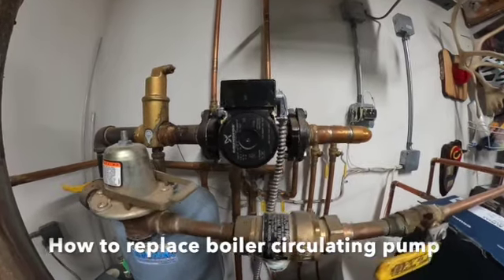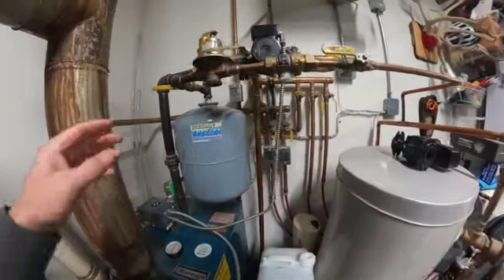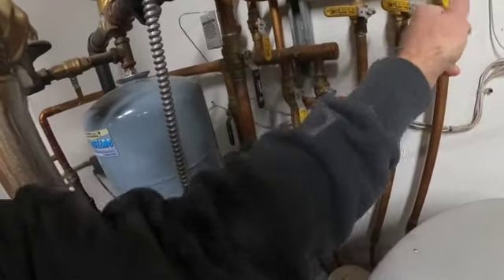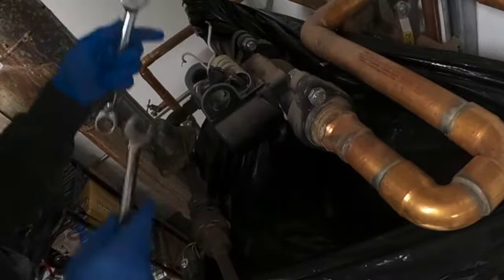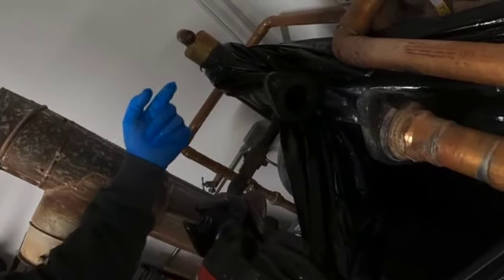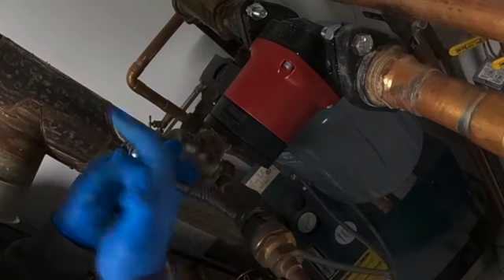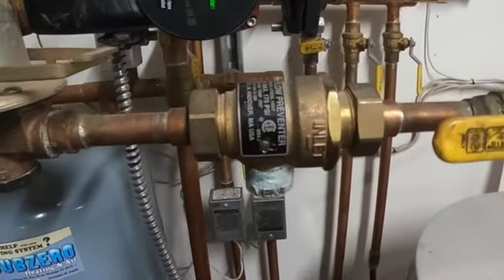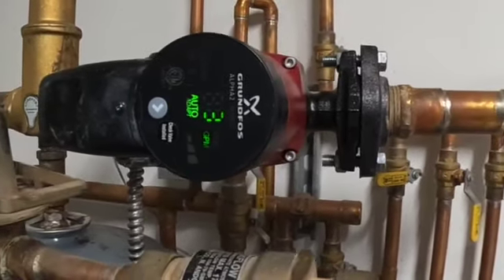How to Replace a Boiler Circulator Pump (Step-by-Step DIY Guide)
Step by step video to change out a BAD BOILER Circ PUMP.
Alpha Pump

Turn off boiler power
Drain boiler
Unhook power to pump
Remove bad pump
Clean flanges
Install new pump
Hook up power to pump
Refill system
Remove Air from system
Turn on boiler power and continue bleeding air and testing for good fluid flow

"WARNING" - Do not attempt to work on or disassemble any part of your HVAC System if you're not a Skilled Technician. You assume any and all responsibility. Working on HVAC Systems can be VERY DANGEROUS and should only be performed by Highly Trained Technicians.

Thank you for your watching our videos.